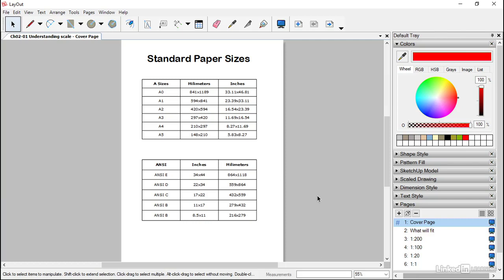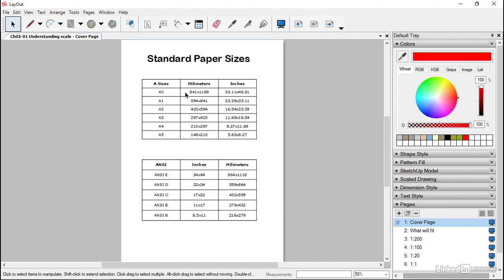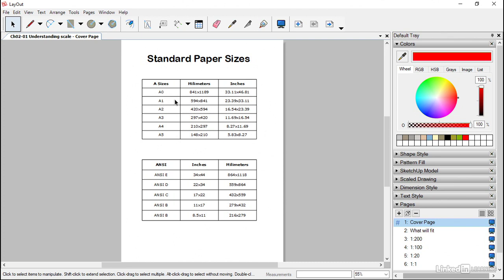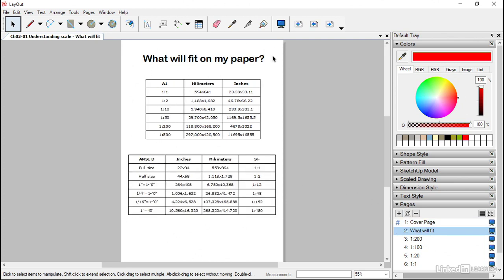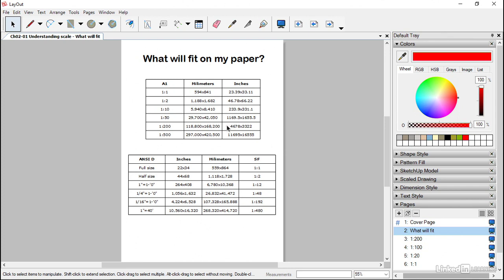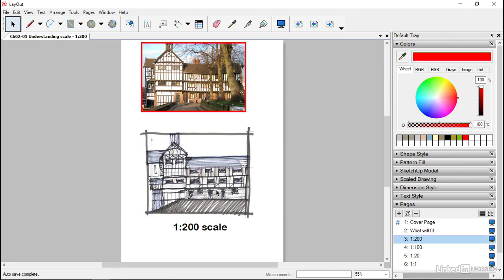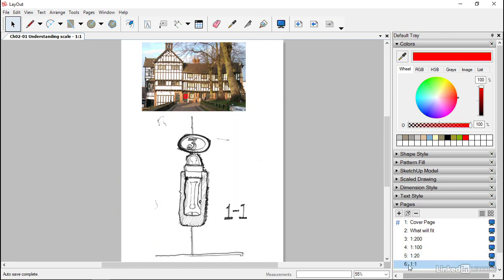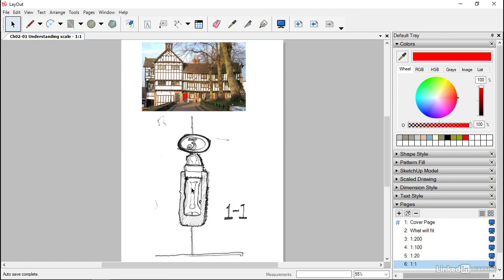Understand scale and appropriate sale - Scale and Detail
- [Instructor] Chapter 2-01, understanding scale. Understanding scale can be confusing. And I think the reason it gets confusing is simply because we all use CAD these days, and we very rarely set up bits of paper to draw our things on. Now, fortunately for me, I can understand scale much easier than new students, because I come from the era where I was drawing a lot of stuff on bits of paper. And, because of that, I had finite amount of space to play with, so, I would usually use the A0 size or the A1 size. Okay, so these are the standard sort of page sizes I would be dealing with, and that that would give me sort of a real estate area of 841mm by 1189mm, the equivalent in inches is there. Now, if you're from the states, or use the ANSI system, then the ANSI E, which is equivalent to A0, the ANSI D, is equivalent to A1, these are the sorts of sizes that you had on your sheet. So then, you would have something to draw, whether it was a building, or a housing layout or something, and you would decide what sort of scale you could fit the things on there. Now, often, it wouldn't be a problem, if there were small, domestic projects, then it would fit quite nicely on an A1, at the scale of 1 to 50, for example, or the equivalent would be 1 to 48, which is a quarter of an inch to a foot. So, it wasn't necessarily a problem. When you got to a bigger sort of project, and you needed to fit more information on, then you might need to either drop the scale down to maybe 1 to 100, or increase the page size. These were the sorts of things that would determine, for us, what sort of scale we could draw things at. Though, not withstanding that, we also have to think about the amount of detail we need it to show. Now, if we were limited to a scale of 1 to 100, then we couldn't show as much information as we could at 1 to 50, because we were using pens, and rulers, and stencils and all sorts of other things, and we simply didn't have the dexterity to create all of the detail required, maybe, at 1 to 100, that we'd be able to show at something like 1 to 50. Okay, so we were limited in that respect. Now, let's go over to the next page and see "What will fit on my paper?" Page, and, if I had an A1 size, then if I was drawing something at full scale, which I very rarely did, cause I didn't deal with, sort of, machine parts or product bits, then the amount of stuff you could fit on there would be 594 x 841 on A1. And these are the equivalent sizes for the ANSI D, which is a similar sort of page. So, again, as I said, I would think about the right scale for something, and it would usually be a 1 to 50, or 1 to 100, for most buildings, and then, that would tell me how much I can actually fit on there, if the building was 29 by 42 meters. Now, often, they were never that big, so 1 to 50 would be fine. So, I understood, quite early on, all about setting out a drawing, and what I could fit on there, and I knew my limitations when it came to drawing stuff. The trouble, these days, is that on CAD, you can draw anything, any size you like, and at any level of detail. So, that poses another question, what level of information do you show at specific scales? Okay, and again, let's think about drawing these things by hand. So, next page, 1 to 200, this is a little exercise that I set for students, and it's all about what we can draw really quickly at different scales. Okay so, this was the building that I chose, I think it was not far away from where I work, so I took a picture of that, and then, basically said, in about five minutes, draw what you can, at a scale of 1 to 200. So, 1 to 200, the building was about 25 meters and I think is about 20 meters from top to bottom, from the chimney stack to this very bottom bit, so that would fit nicely onto an A3 sheet. So, once we drew that, then the questions were what sort of level of detail could we show, how much information could we show on this at that sort of scale. The next bit was to draw it onto 100. Okay so, obviously, at 1 to 100, it's now twice as wide and twice as high. So, you can't fit the same stuff onto the same piece of paper. But, what you can do, is show it at a higher level of detail. Okay, more information about the windows and the doors, more information on the chimney stacks, more information on the timber, et cetera. And, If we move through the scales, you can see now this red box is getting smaller and smaller, honing in on certain things, so we can draw much less, at a 1 to 20 scale, but we can show a huge amount more of information. And it kind of takes the same amount of time, or maybe longer, at this sort of level, cause we're focusing in on the detail. As opposed drawing all of it in a sort of general sense, we can now really focus in on certain bits. And the final bit, was at full scale, we could draw the door number, and the door knocker.